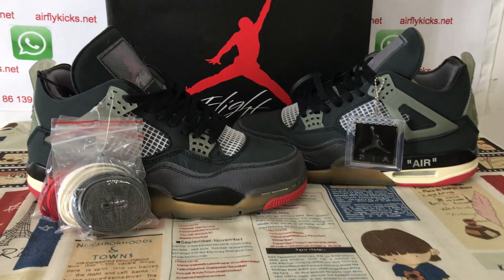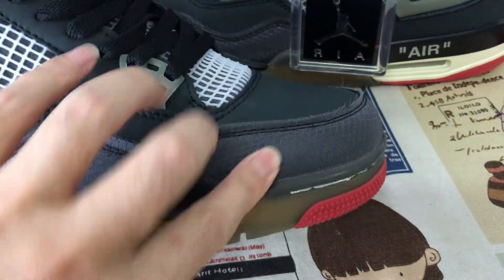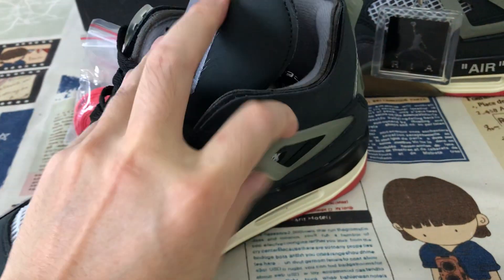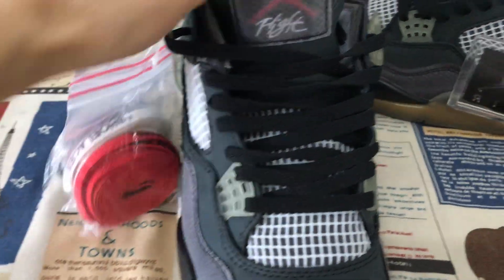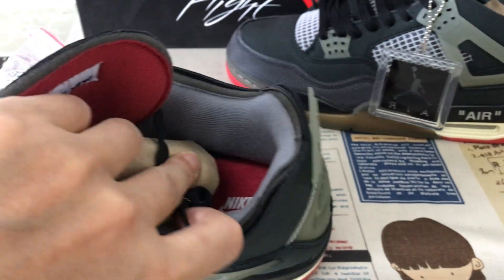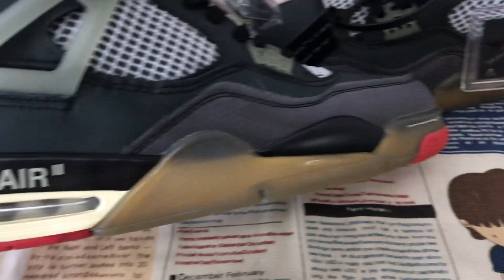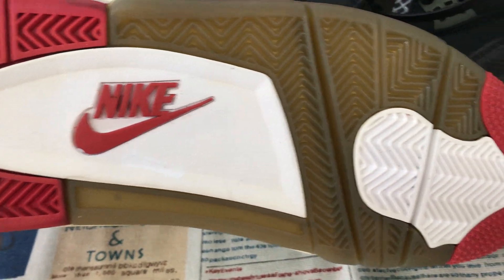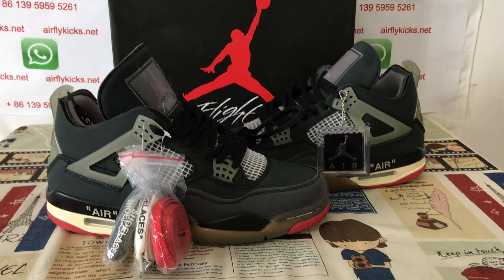Unboxing Air OFF WHITE Jordan 4 Bred Review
OFF WHITE Air Jordan 4 Bred

Hey friend today give you the detailed review on OFF WHITE Air Jordan 4 Bred,if you like them,pls click the below link to order on my

Just as whispers of a rerelease for the iconic Off-White x Nike “The Ten” collection were swirling, another rumor has surfaced. This time, an Off-White x Nike Air Jordan 4 “Bred” is purported to arrive in 2025, joining the pipeline of releases.
Based on leaked images, the shoe maintains the classic AJ4 build, draped in the coveted “Bred” colorway—black and red in all its glory. A signature element of the collaborative series, the bold “AIR” text graces the midsole, adding a touch of Off-White flair to the iconic silhouette.
Despite the rumors, specific release dates and details of the Off-White x Nike Air Jordan 4 “Bred” remain unconfirmed by both brands at this time.